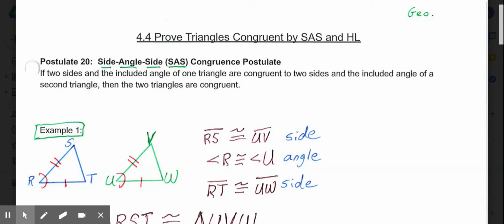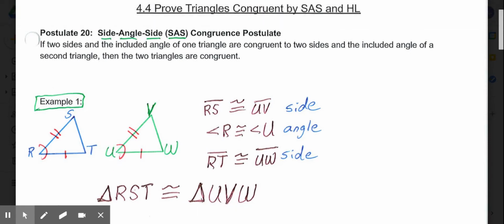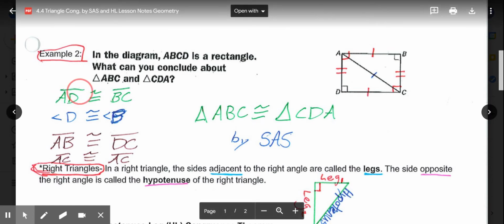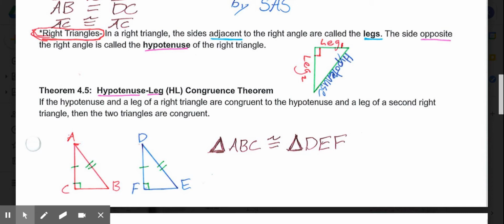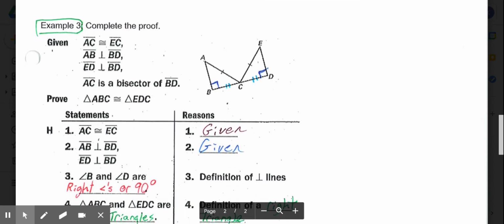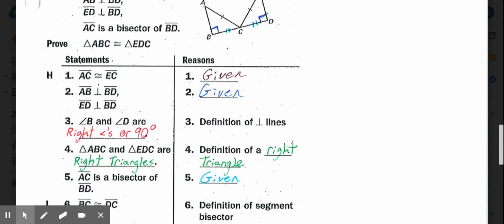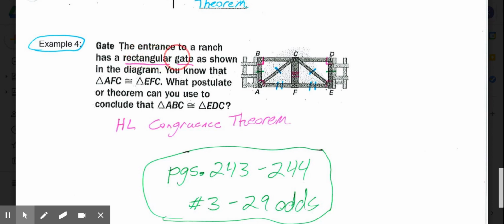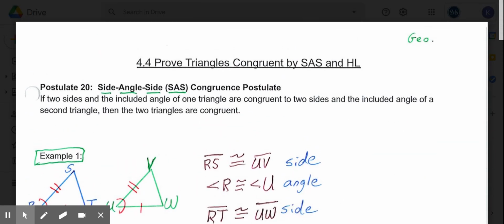4.4 Prove Triangles Congruent by SAS & HL Video Lesson Geometry